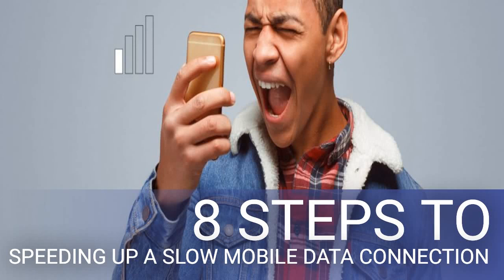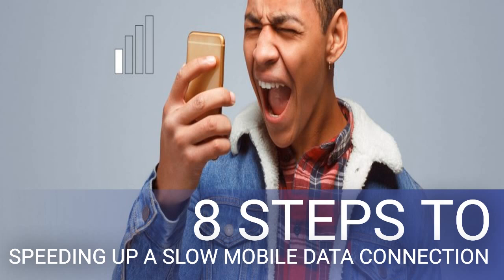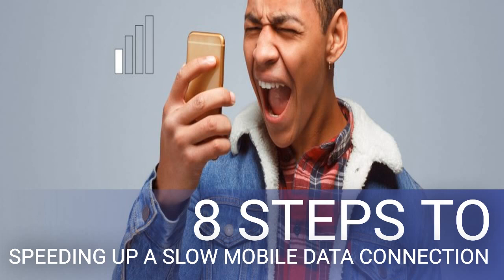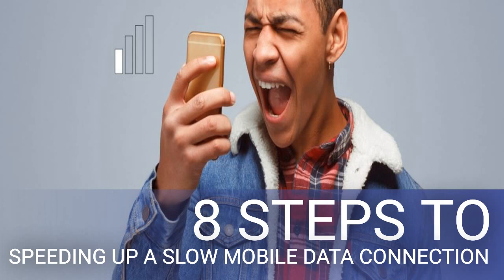8 Steps to Speeding Up a Slow Mobile Data Connection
8 Steps to Speeding Up a Slow Mobile Data Connection

Wondering why your cellular data is so slow? There’s nothing more frustrating than a slow data connection on your phone. Whether you’re trying to watch a video or check Facebook on your phone, you pay for and expect a certain level of speed. When service fails to meet that level, it’s easy to get upset.

In most cases, a slow connection is just temporary, caused by location or network congestion. Other times, it can persist for hours or even days. Before you call your mobile carrier’s technical support, try these simple steps first to see if they fix your slow mobile data issues.

This seems like a cliché fix, but it often works. Restarting your phone should fix sluggish cellular data speeds, especially if you haven’t turned it off in a while.

On an iPhone X or newer, press and hold the side button and either volume up or volume down until Slide to Power Off appears. Once you power off your iPhone, hold the side button again to turn it back on.

If you have an iPhone 8 or earlier, simply hold the side button (on the right side of the phone, or the top of older devices) until Slide to Power Off appears on the screen.

For most Android phones, you just need to hold the power button until the power options appear on the screen, then tap Restart.

Many factors can result in slow LTE service. These include weather, network congestion, and even solar activity. But chief among these are geography and buildings.

If you’re in a remote area, or there are a lot of natural barriers around you (such as hills, mountains, and valleys), they can affect your signal. The same goes for buildings. You could be in the middle of a heavily populated urban area with full bars, then wonder why your data is so slow when you enter certain structures.

If you’re having speed problems that might have started in a certain location, try moving somewhere else. You may need to leave the building you’re in or drive a few miles away. While this may not be convenient, it’s a good way to troubleshoot your speed issue.

Sometimes a troublesome app can cause issues by hogging your data connection and slowing it down. In such a case, you’ll want to do a little investigating to see what, if anything, is eating into your speed.

If it turns out there is something amiss, you can disable the app’s access to your cellular data connection or uninstall it.

When your iPhone internet is slow, you can visit Settings → Cellular and disable any app’s access to your cellular data connection.

On Android, you’ll find this at Settings → Network & internet → Mobile network → App data usage. Tap an app, then slide the Background data slider off to prevent that app from using data in the background.

You should also check for app updates. App developers publish updates to address bugs all the time, so it could be a simple matter of opening the App Store or Google Play and downloading the fix through an update.

Both Android and iOS contain modes designed to reduce your data usage. These are handy if you have a limited amount of data, but can also make it seem like your service connection is slow. Try disabling these modes and see if everything feels faster.

On Android, head to Settings → Network & internet → Data Saver. If you have an iPhone, you’ll find a comparable setting called Low Data Mode under Settings → Cellular → Cellular Data Options.

If you’re worried about how much data you use, make sure you turn these back on after a bit. You should be able to tell if this setting is making your mobile data slower or not.

VPNs provide anonymity and privacy, but they can also slow down your speeds when using remote servers. Thus, if your phone is connected to a VPN, try disconnecting and try again.

Chances are, you’ll notice an immediate improvement as soon as you disconnect. If that does fix the problem, you can improve your VPN’s speed

Using a VPN but confused about why it's slowing down your internet speed? These tips will help you fix your slow VPN.

Not using a VPN yet? You should be! We highly recommend ExpressVPN because it’s effective and reputable, but if you find it too expensive, CyberGhost is a good value-conscious option.

Though mobile carriers love to tout their reliability, outages happen all the time. These outages often account for reduced speeds or even lost connections. If you’re still experiencing slow mobile data at this point, it’s a good idea to check for outages with your carrier before calling in.

If you can connect to Wi-Fi, it’s easy to do some investigating. Try checking a website such as Downdetector. Quite often, if your issue is widespread, other people will have already reported it.

You can also hop onto social media. Twitter is a good place to research connection issues because people will often tweet about their connection problems. If you contact your mobile carrier’s support Twitter account…